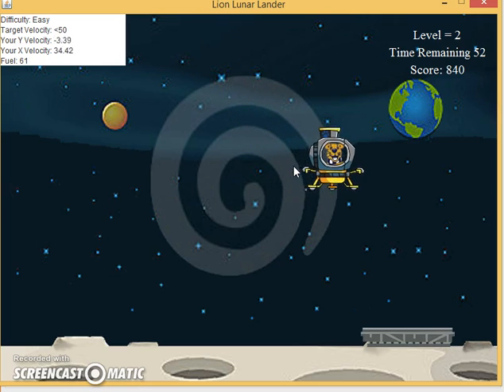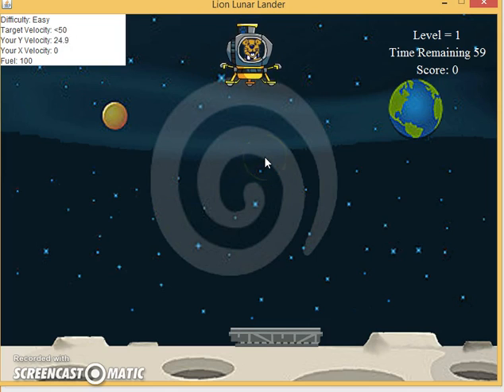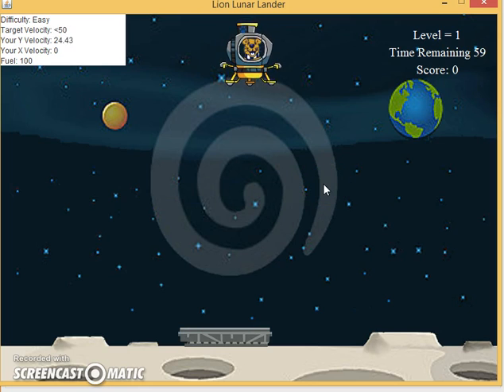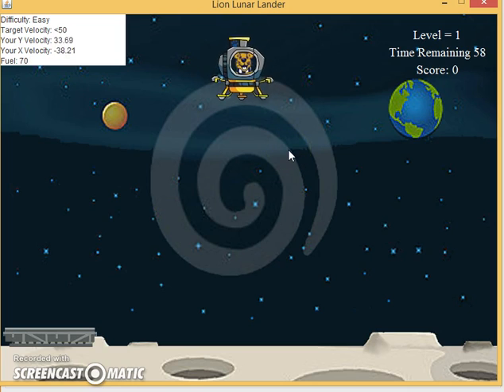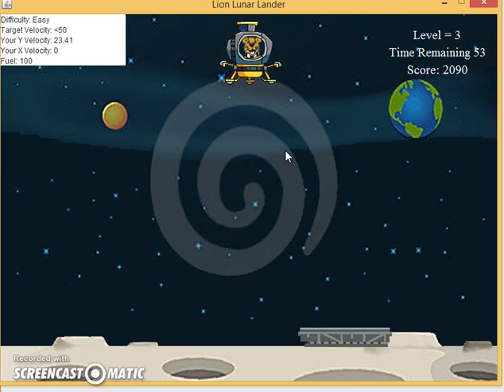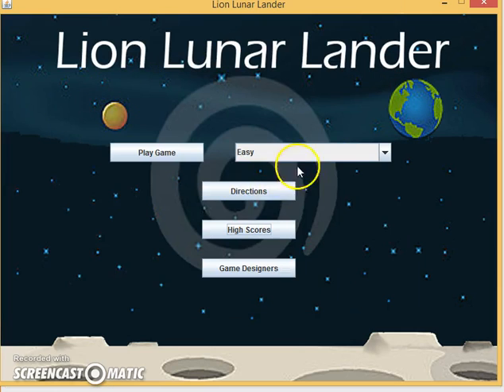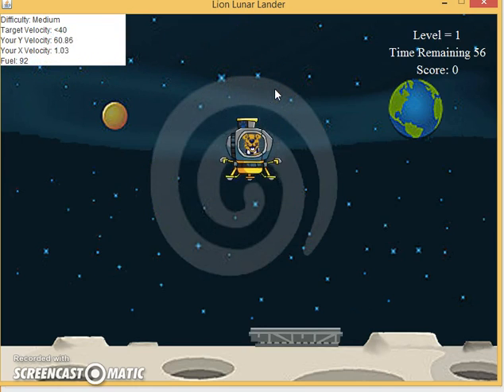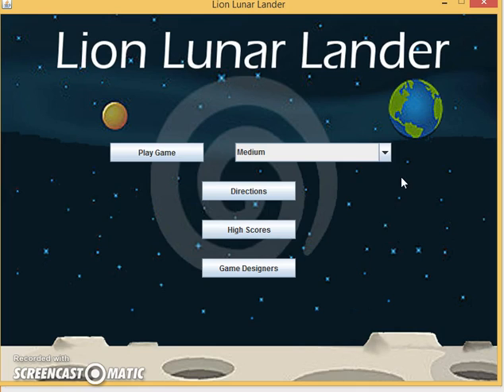PSU IST240 - Introduction to Computer Languages - Lunar Lander Game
Demo of Lunar Lander game programmed in JAVA